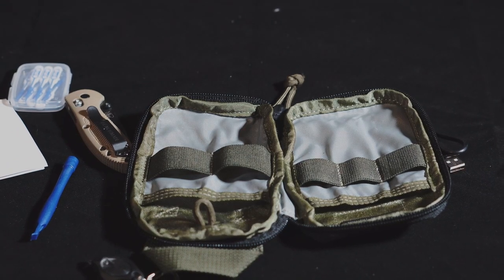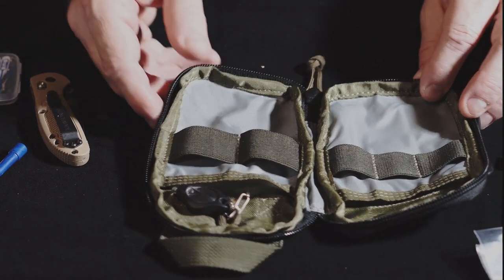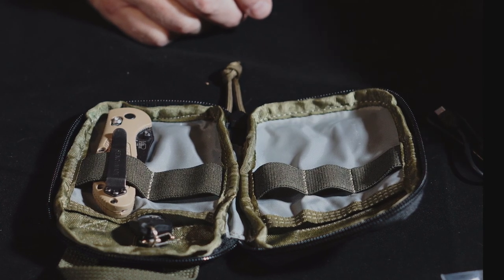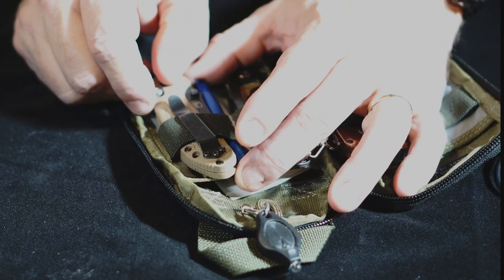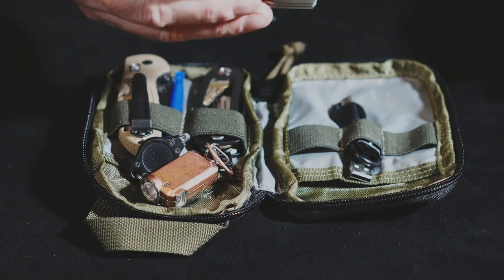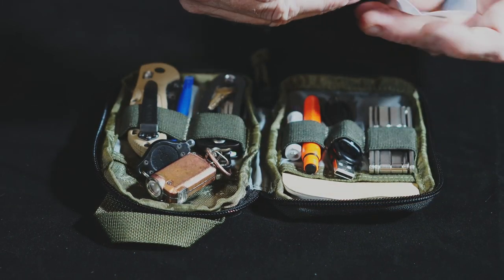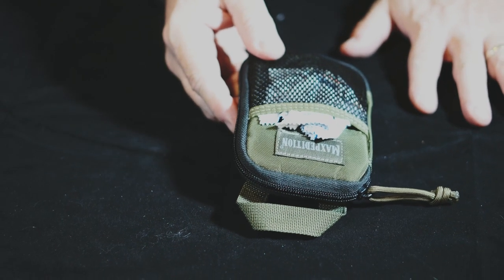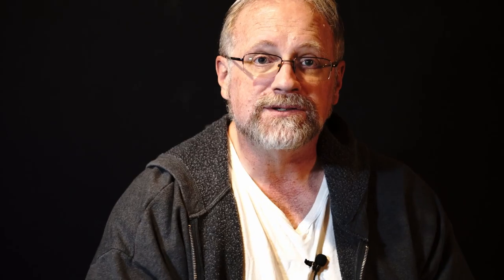Useful and Useless Things #7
The Maxpedition Micro Pocket Organizer -  a useful thing if you don't overstuff it.